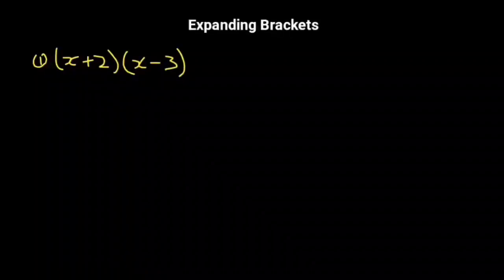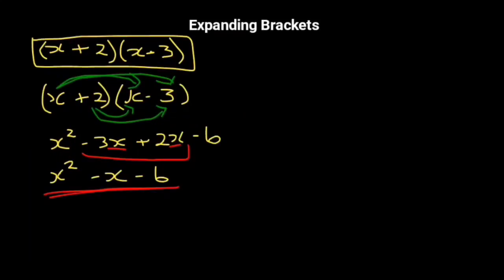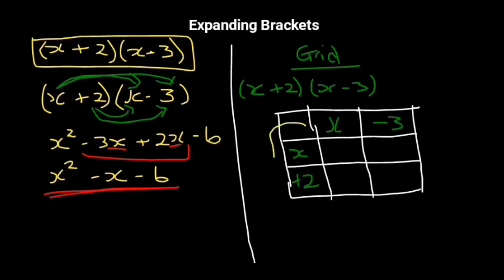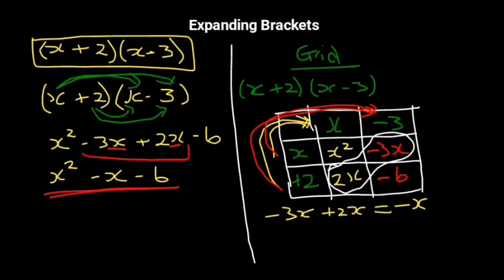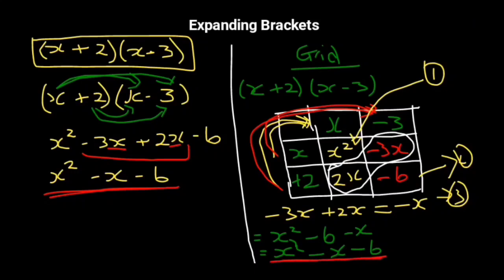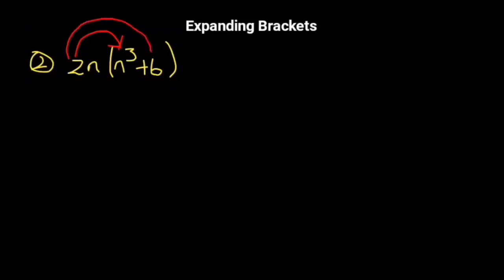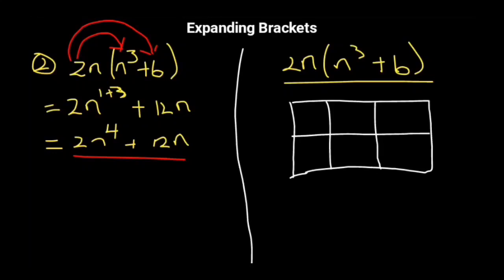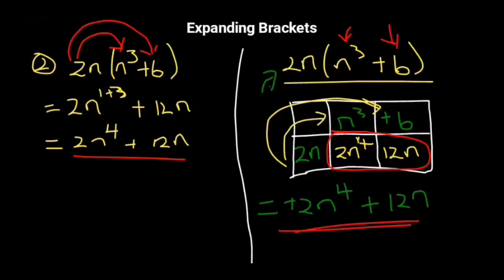Introduction to Algebra Part 2 | Expanding Algebraic Brackets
Today, as promised, will be another video in our Algebra series. This lesson will focus on "How to expand Algebraic Brackets" using two different methods. The methods include the FOIL method and Grid method.

I hope today's lesson helps you to understand how to expand Algebraic brackets.

Anniela